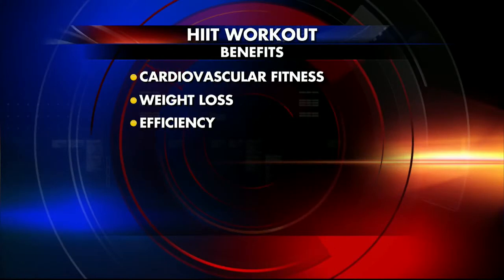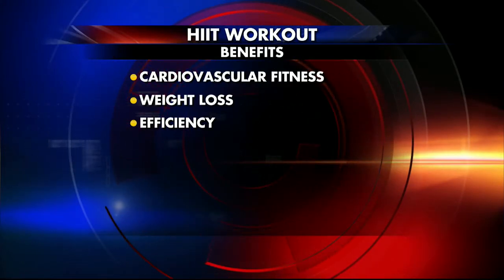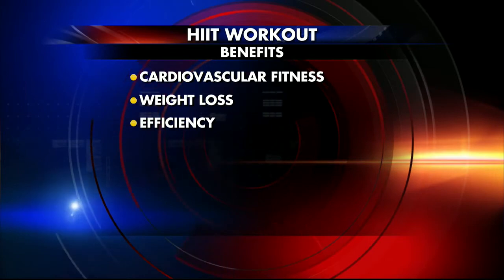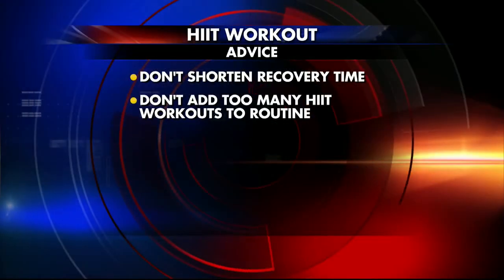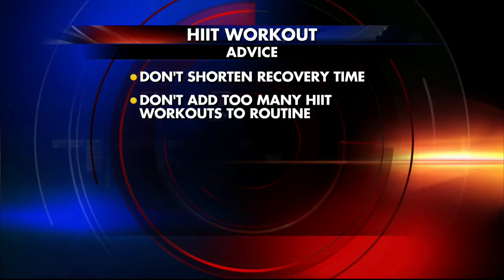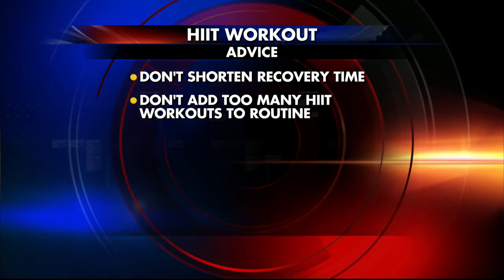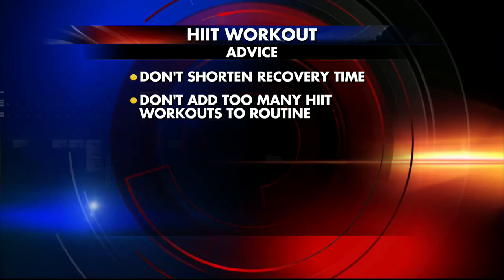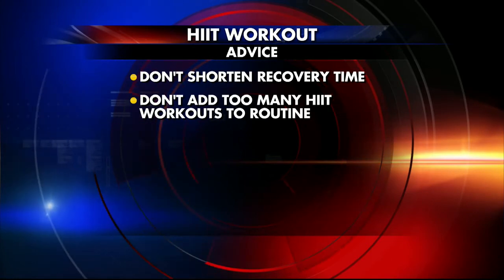Fitness Friday: "HIIT" 5pm Interview 5-10-13